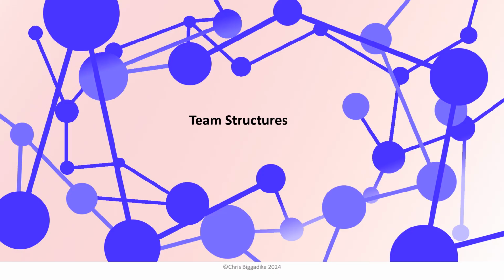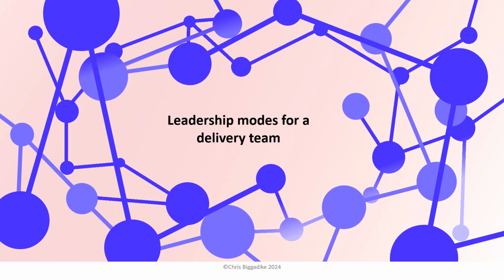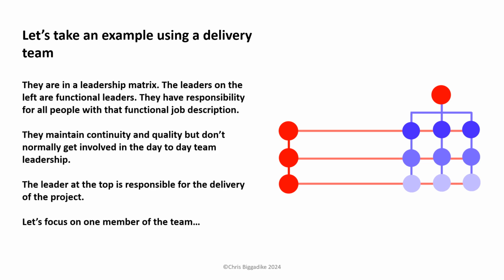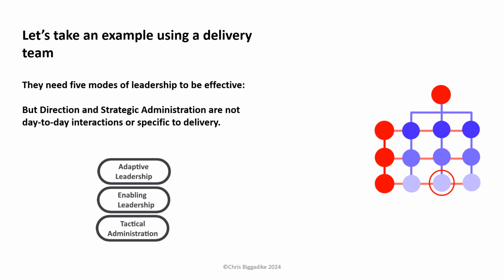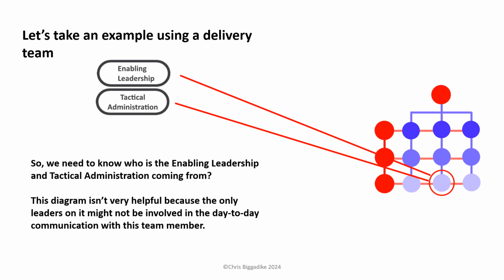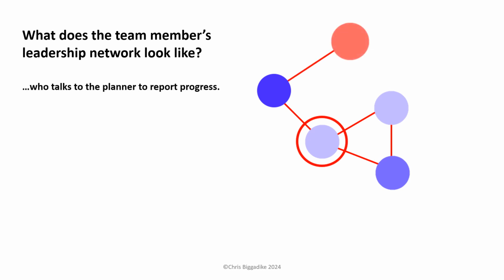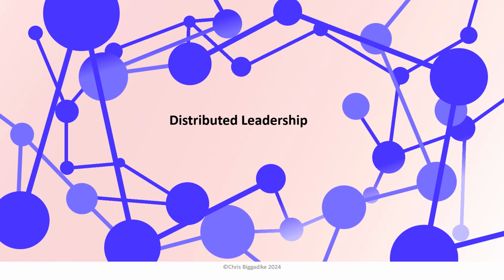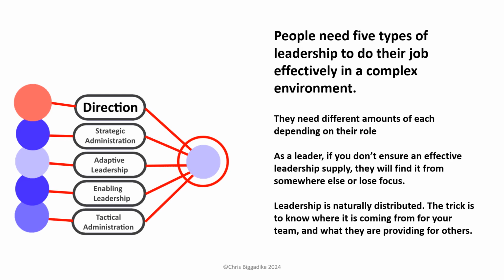Complexity Leadership Part 3 Distributed Leadership